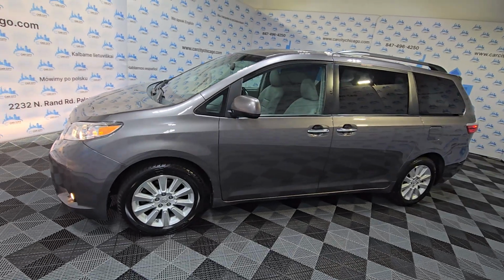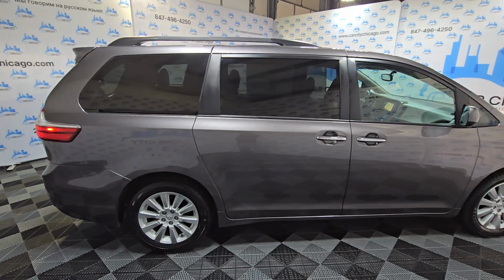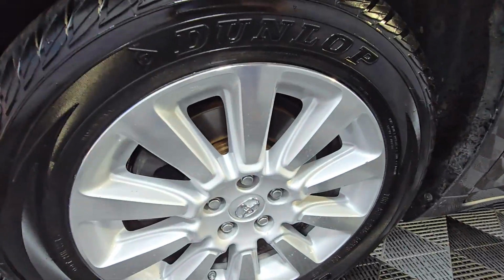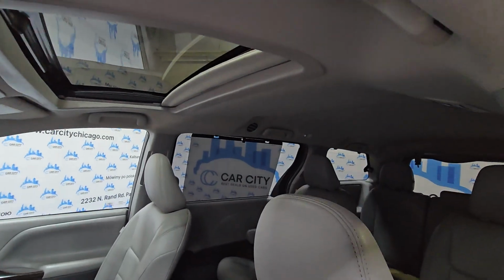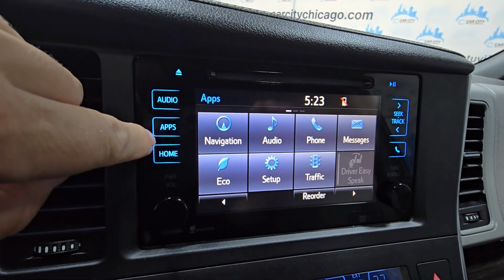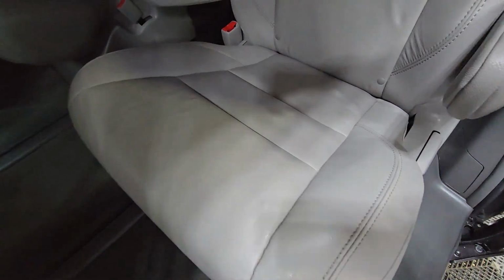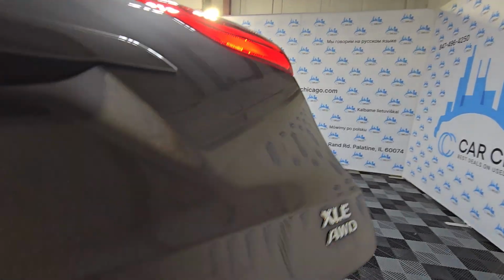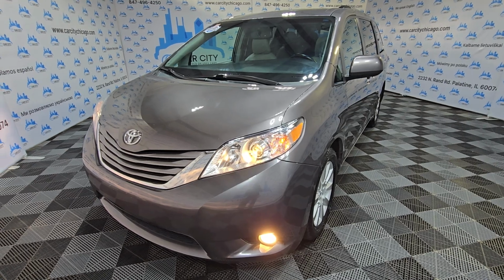2015 TOYOTA SIENNA XLE AWD ONE OWNER DRIVES GREAT!!!